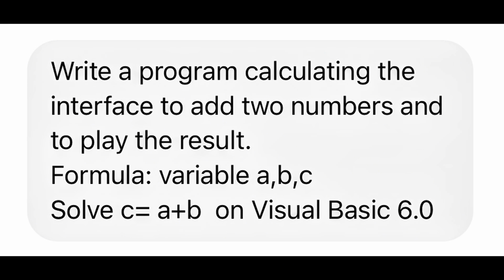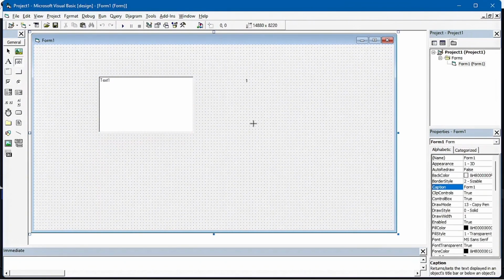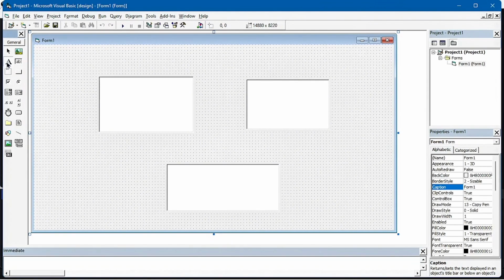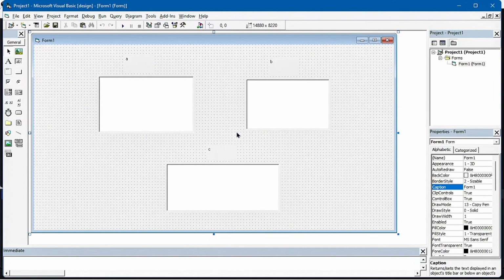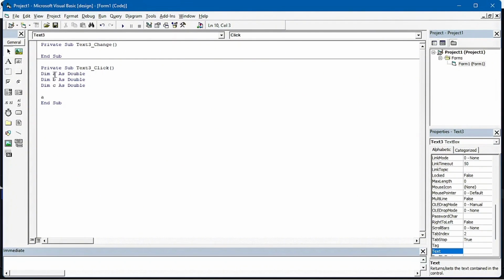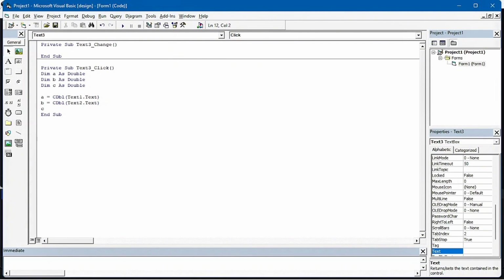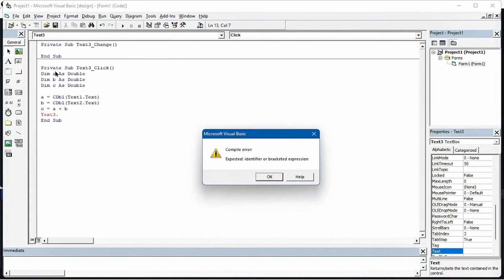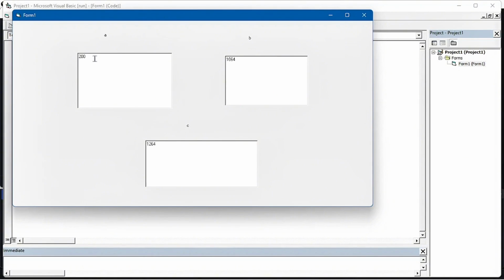HOW TO WRITE A SIMPLE ADDITION PROGRAM ON VISUAL BASIC 6.0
This is a straight forward video on how to write a simple addition program on Visual Basic 6.0.
This app only works on windows.

Leave a comment for any questions.